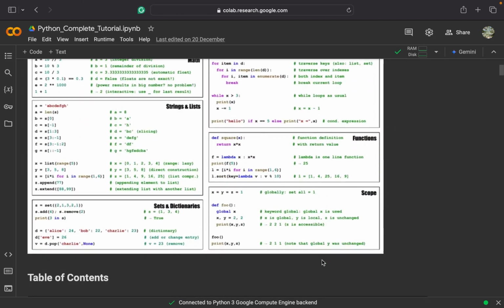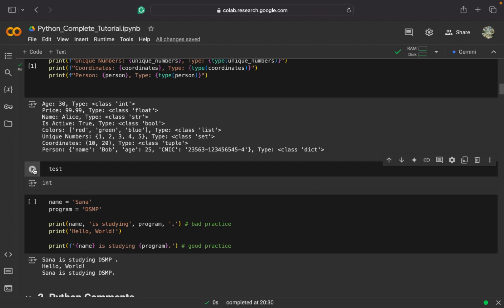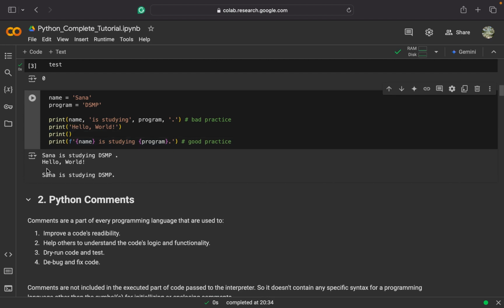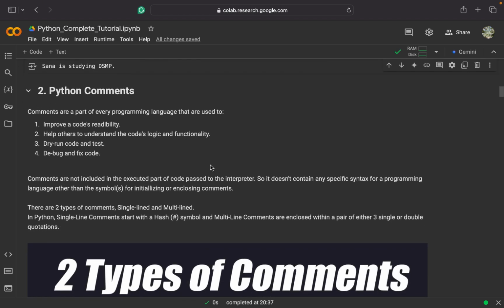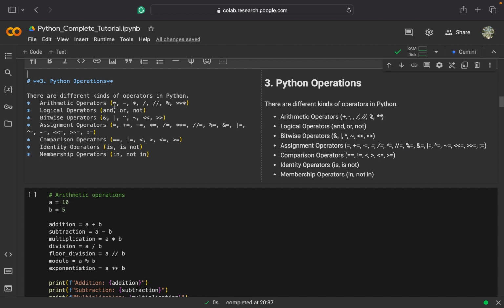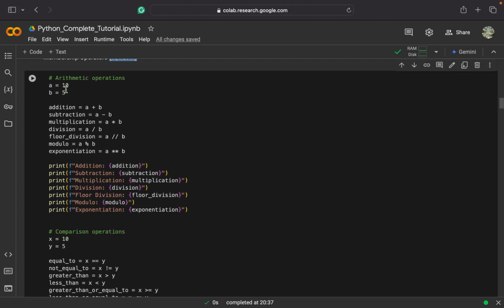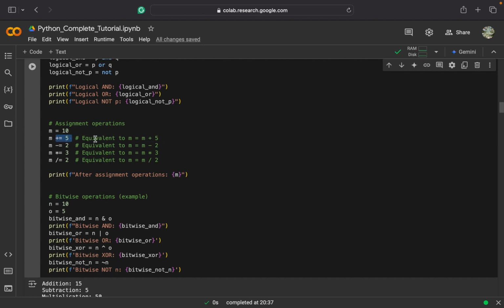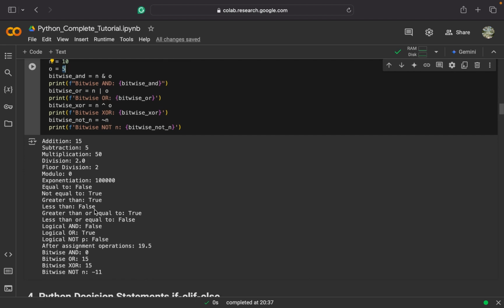02. Comments and Operators in Python | Quick Revision of Programming Fundamentals Concepts